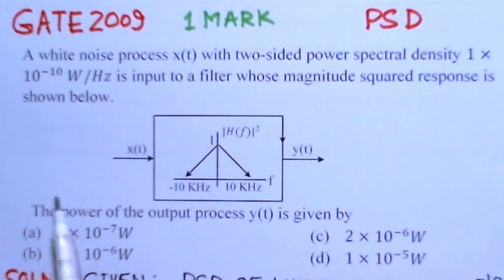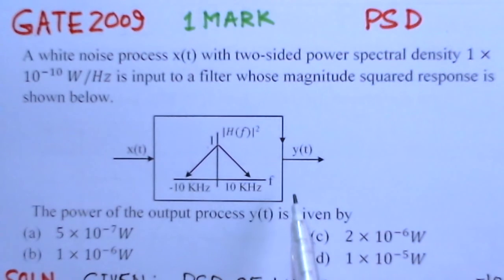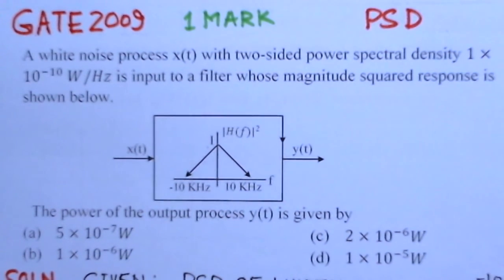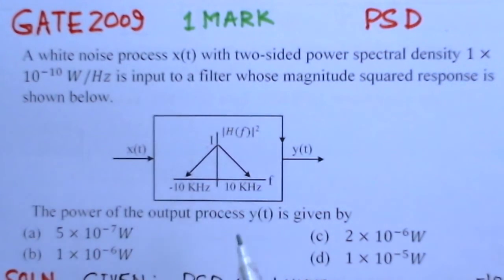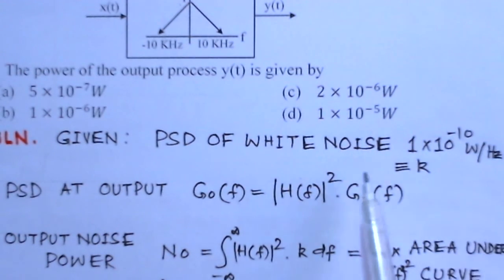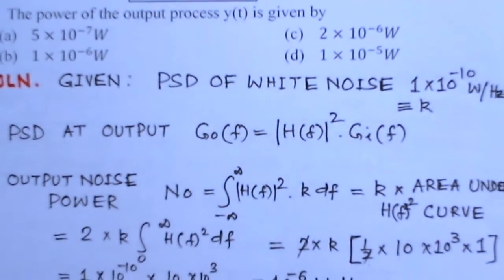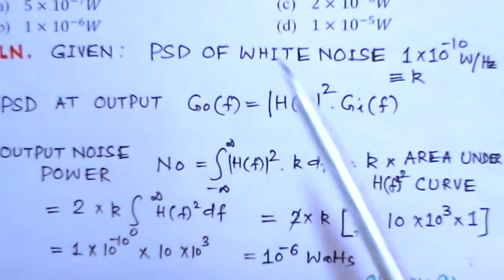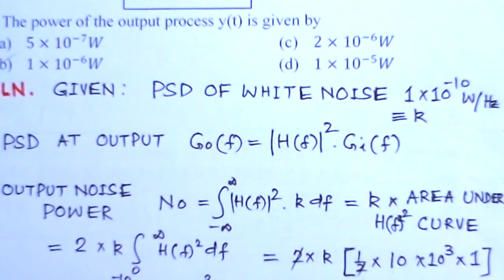Video Solution to GATE ECE 2009 Problem-Power Spectral Density